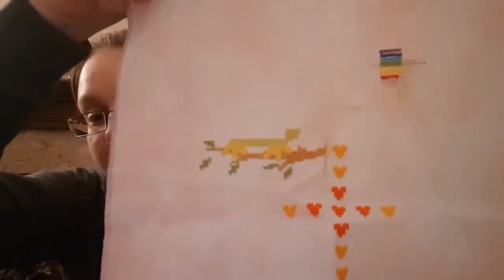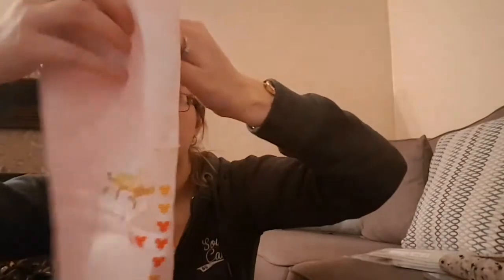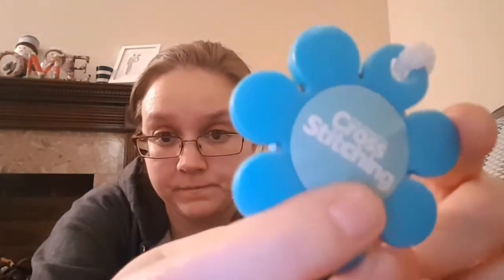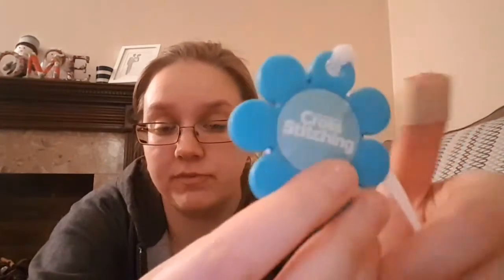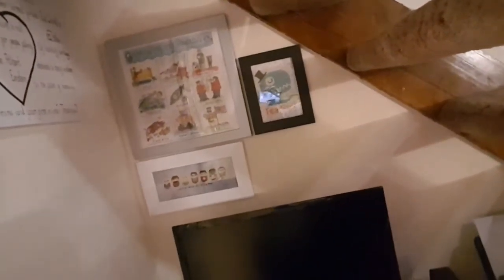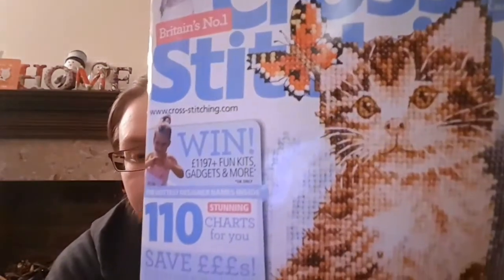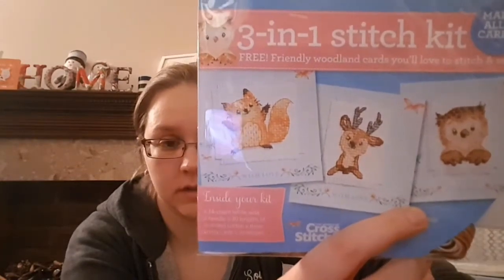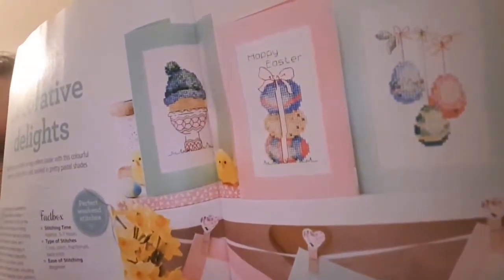Floss Tube 16